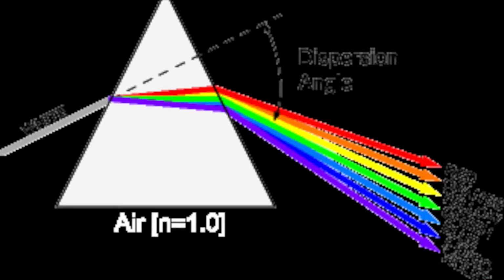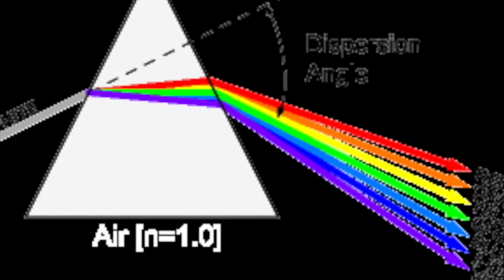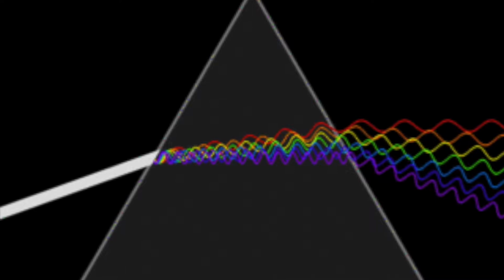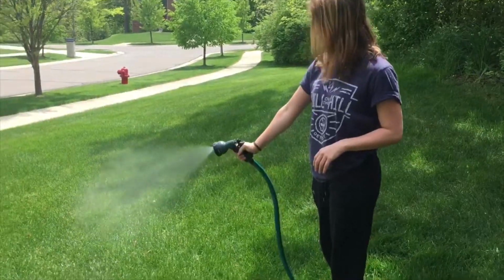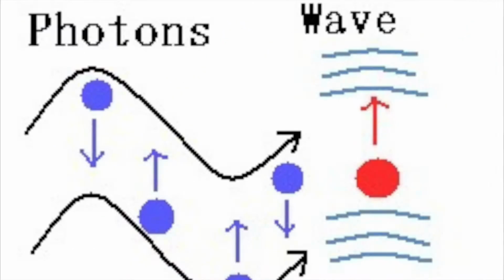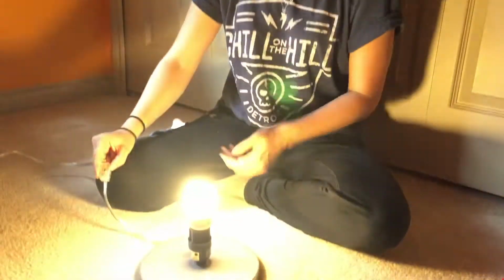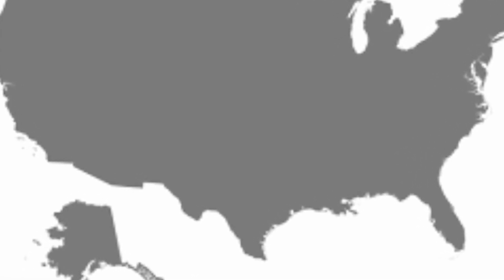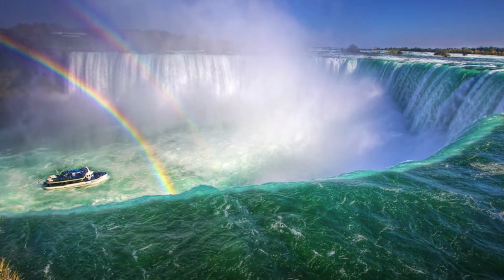The Physics of Rainbows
I talk about Rainbows